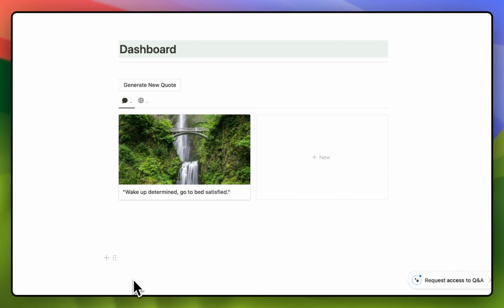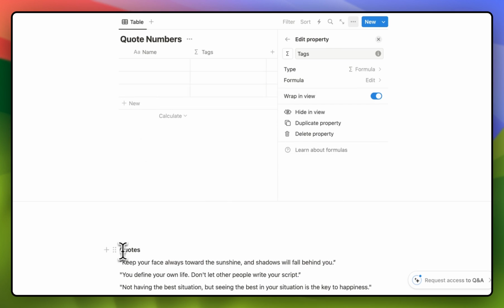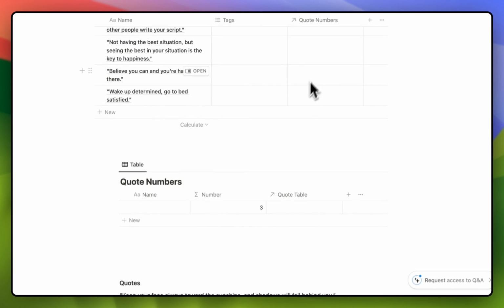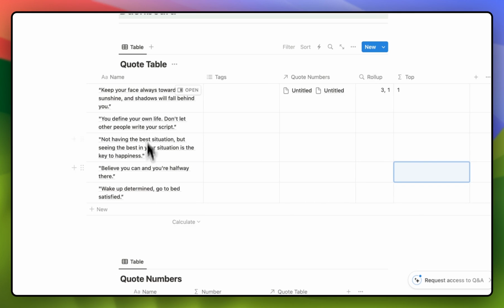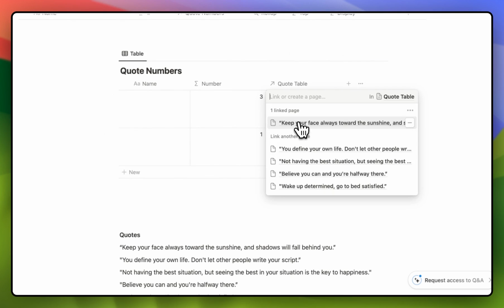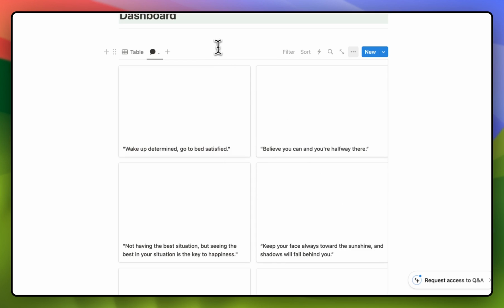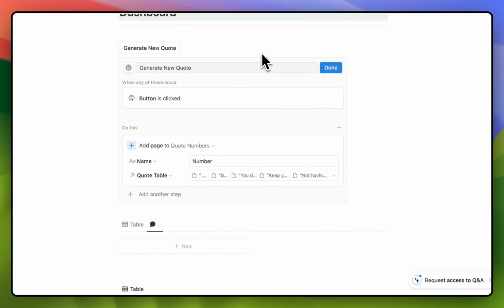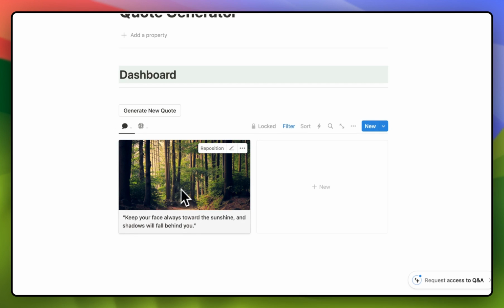Generate random quotes in Notion: Full Tutorial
Learn to pick random inspirational quotes (or any Notion page of your choosing) directly in your Notion dashboards. Get inspired and keep creating!